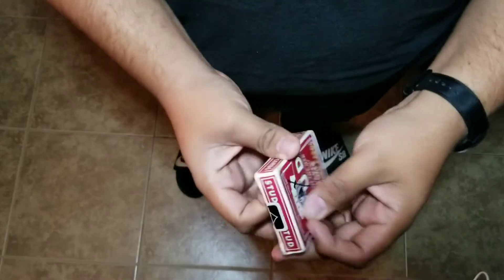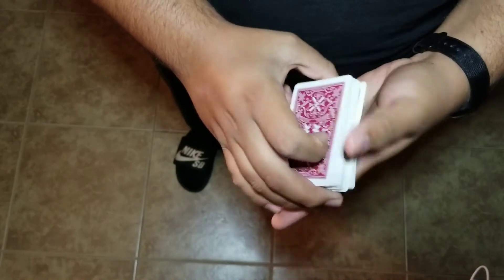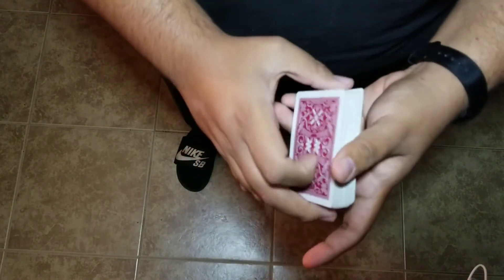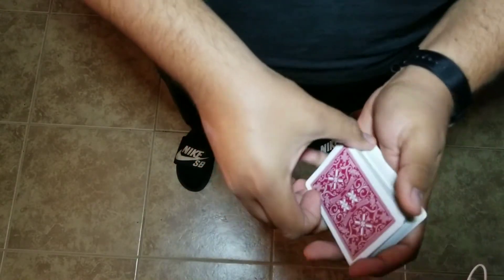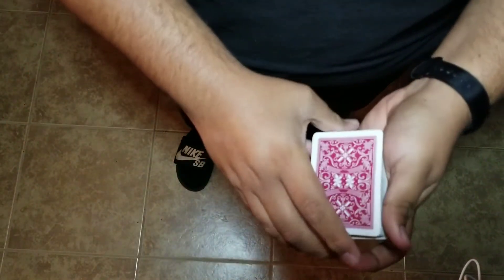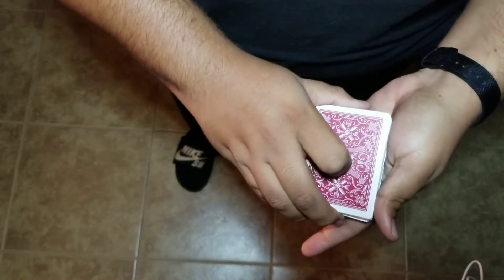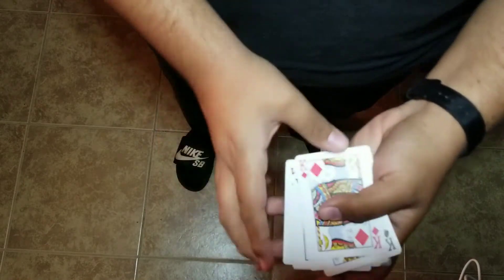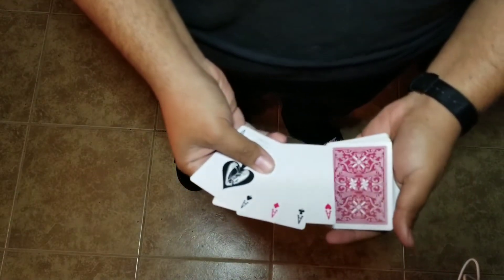YOU CAN'T PUT ME IN A BOX!